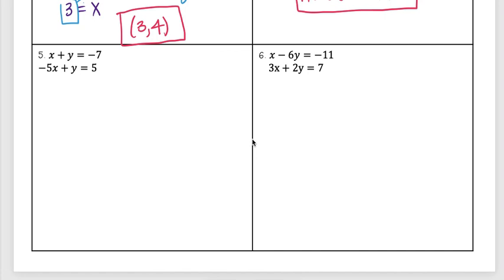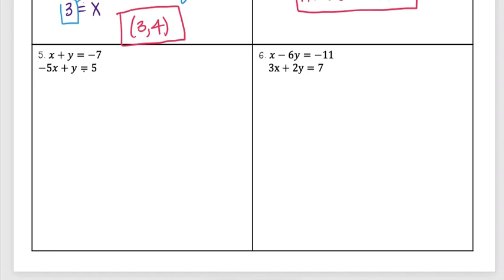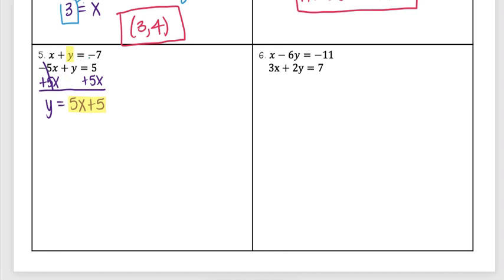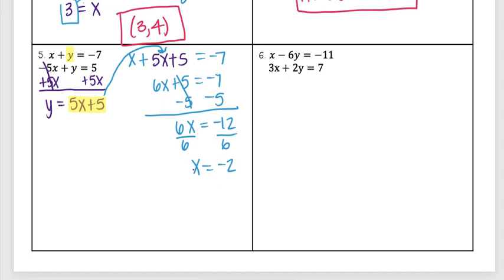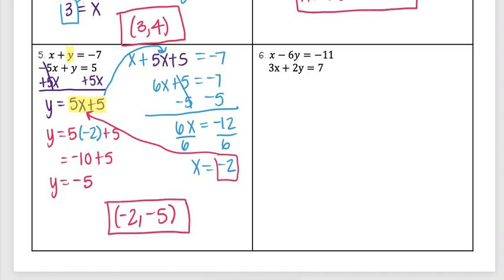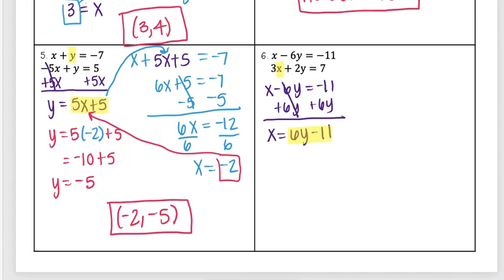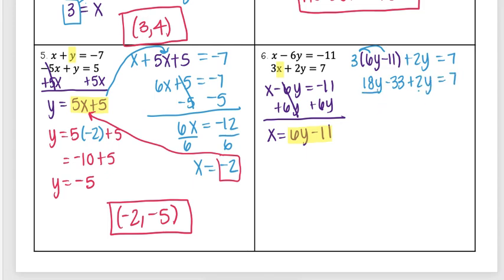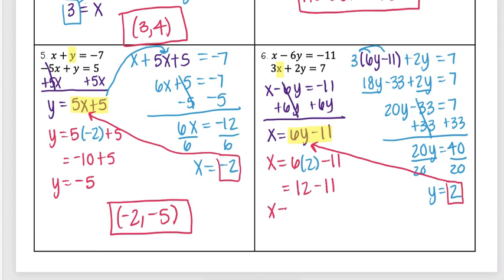5 2 Isolating Variable First